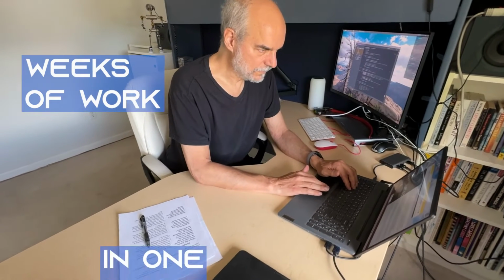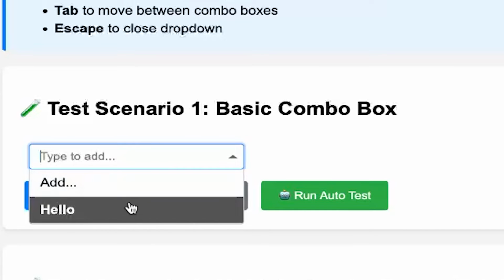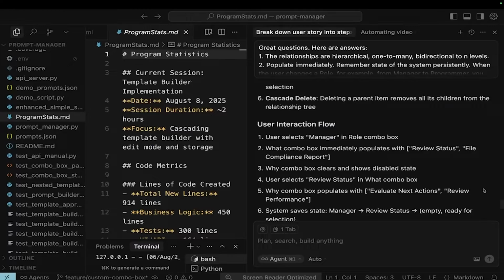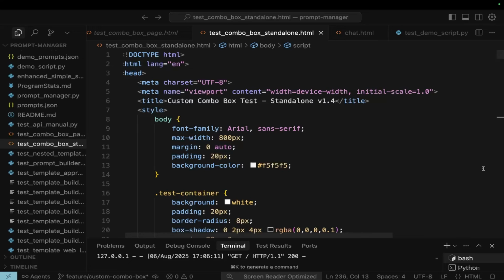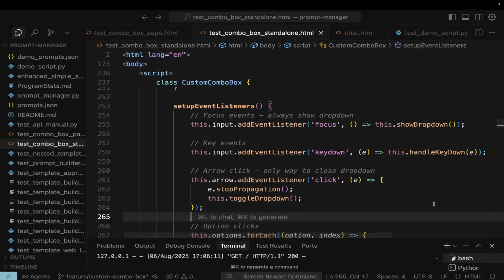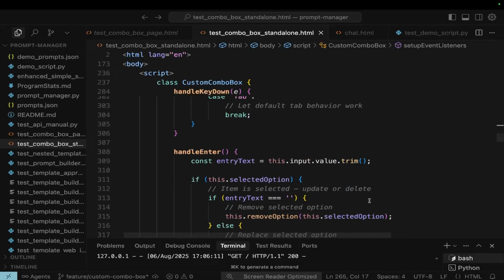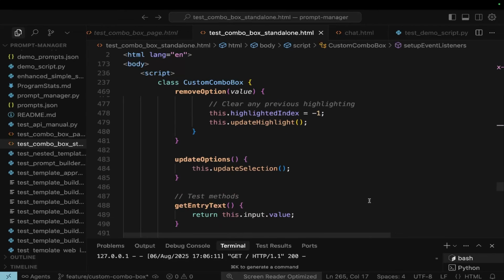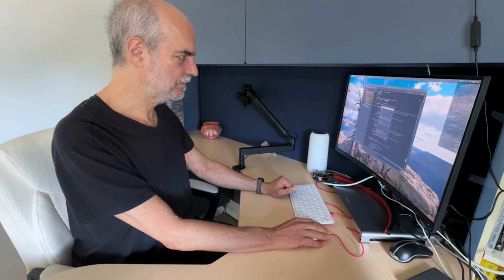I Kept Cursor AI ON TRACK to Build My Custom Control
In this video, I take on a real coding challenge—building a custom combo box that doubles as a mini list editor—using AI and Cursor.

This isn’t a toy project. We’re talking several thousand lines of code, real-world integration, and a feature that took me 30 years to finally get right. Along the way, AI and I went off the rails—twice—but recovered with a process you can use in your own AI-assisted development.

What you’ll see:
 • How to direct AI to build complex UI controls
 • The exact English spec that got us back on track
 • Why “off-the-rails” moments are a skill-building opportunity
 • The 200-line JavaScript solution that transformed our combo box

By the end, you’ll know how to guide AI through tricky builds and recover from mistakes without losing momentum.

Most people are still using AI like a glorified intern. But when used right, AI becomes a force multiplier for Agile. I created the **AI for Agile Toolkit** to show you how.

- Automate workflows across your stack
- Use prompt-driven dashboards to uncover insights
- Enhance team coaching with AI
- Learn 10 prompt patterns every Agile leader should master

Software development isn’t just about writing code—it’s about thinking deeply, modeling reality, and building systems that last. The world is changing, and AI is transforming how we write code. But most teams struggle to integrate AI effectively, and Agile has lost its way.

At The Passionate Programmer, I help developers and teams rediscover their passion for the craft of software development. Through AI-powered Agile practices, Extreme Programming, and a deep understanding of design patterns, I teach developers how to build software that is flexible, scalable, and built to last.

If you’re a software developer, tech lead, or engineering manager who wants to use AI to elevate your craft rather than replace thinking, you’re in the right place. Welcome!

And if you like what you see then let’s talk about working together. I offer customized coaching and training to integrate AI into software development.